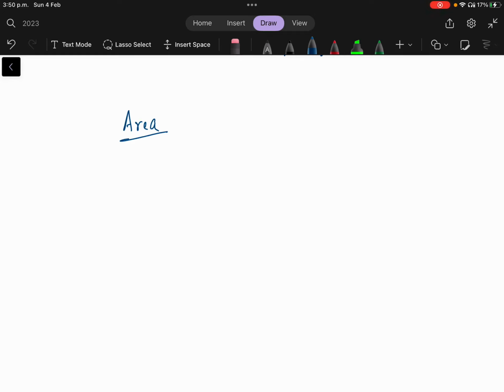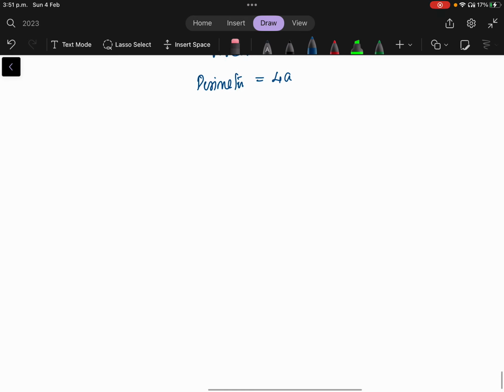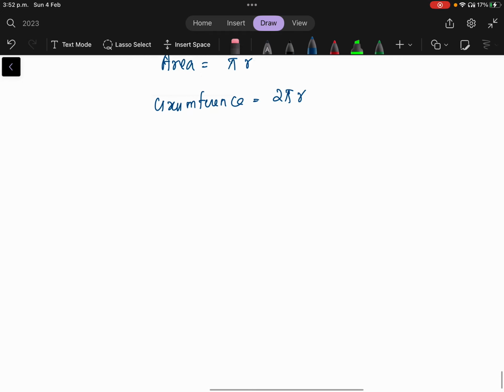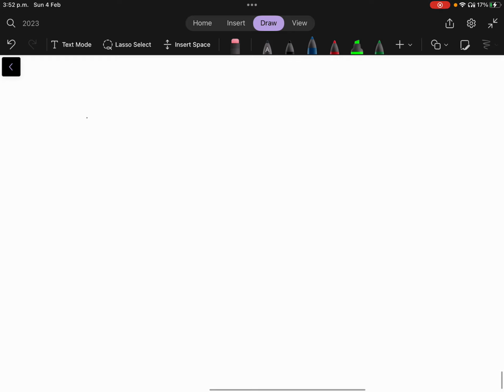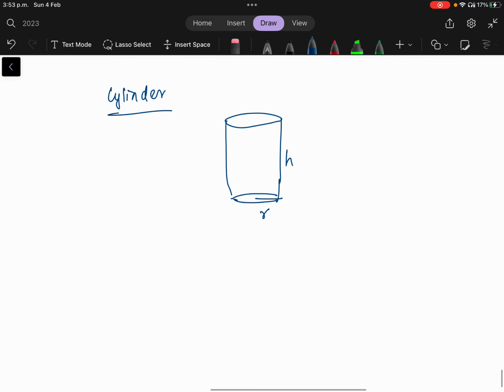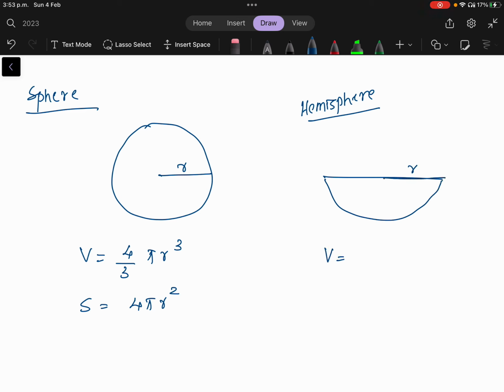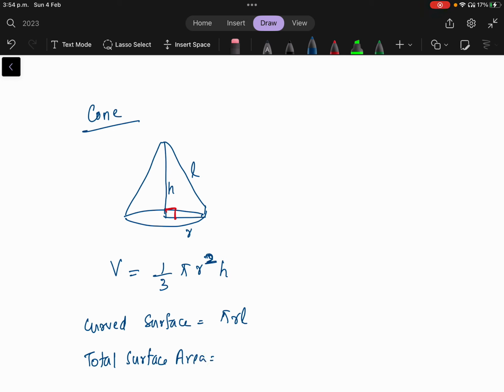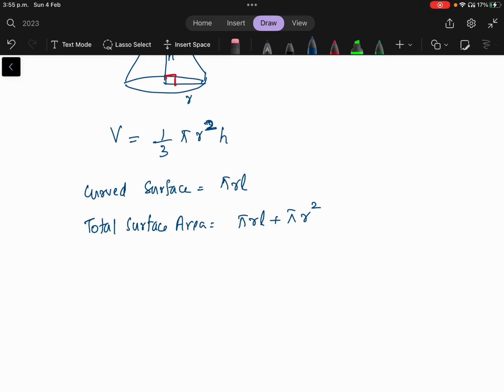Area and Volume